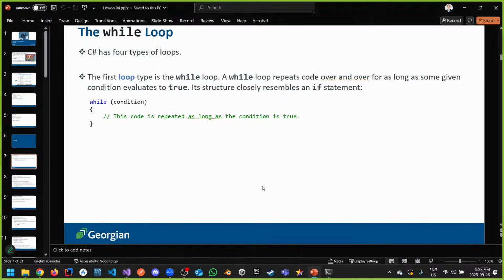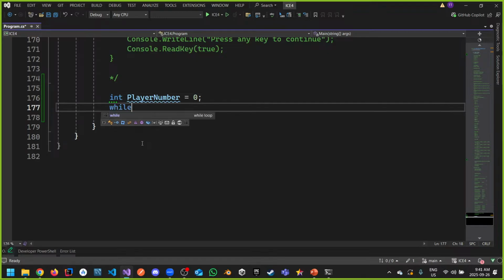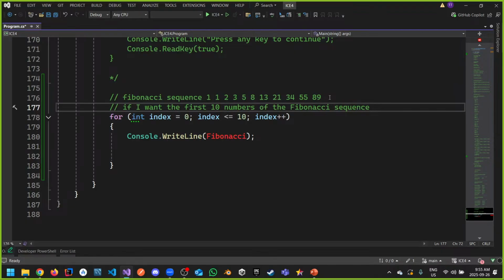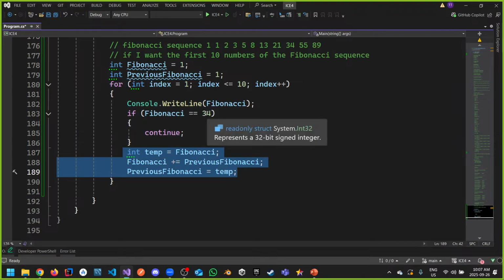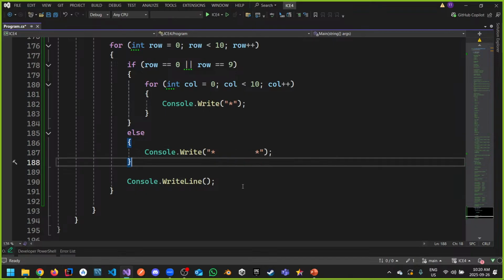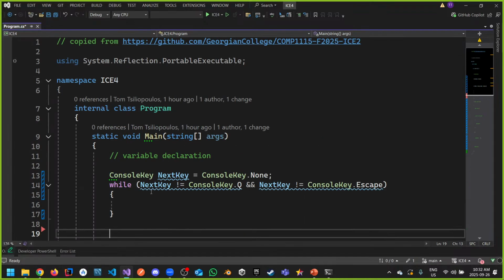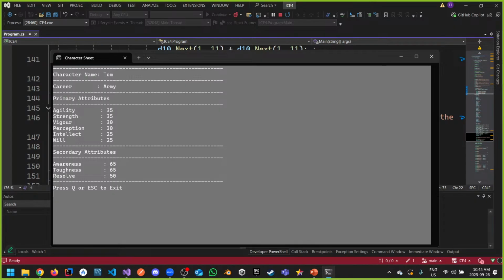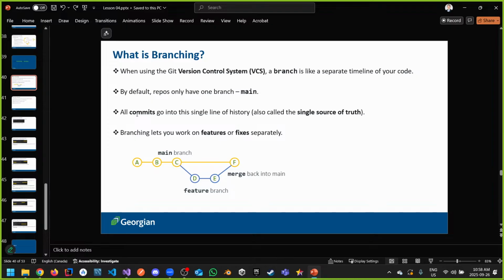COMP1115 - F2025 - Week 4 - Part 2